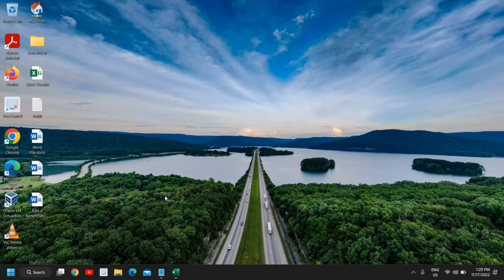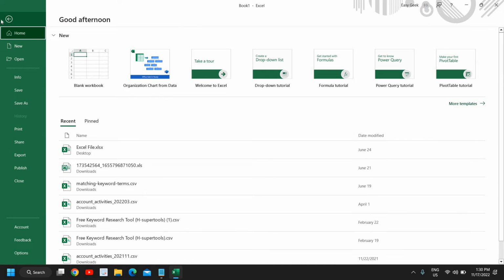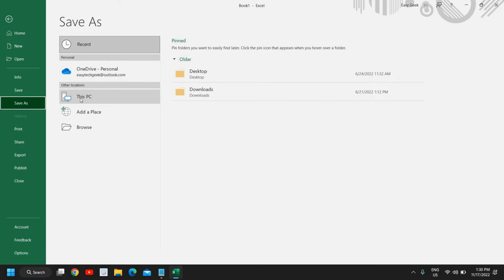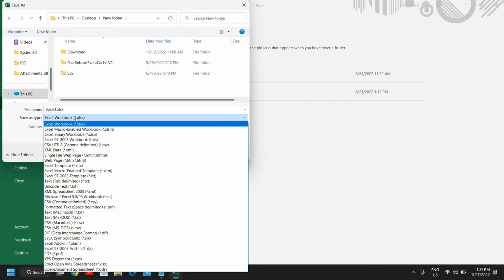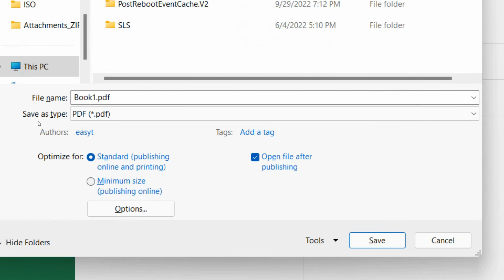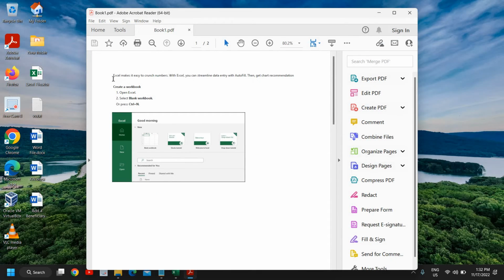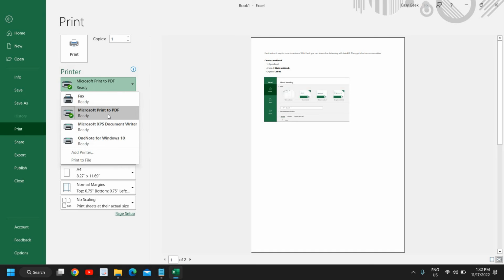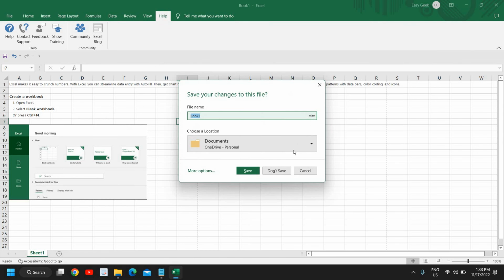How to Convert Excel file into PDF in MS Excel | Save Excel file as PDF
Convert excel to pdf and learn how to convert excel to pdf or convert pdf to excel file. Save Excel file as PDF without installing any third-party software from the Microsoft Excel itself you will be able to convert Excel file to PDF or I would say convert Excel file into PDF. there are two ways to save Excel file as PDF the 1st way is to click on the file menu in the Excel and then and then go to save as then select the location in the computer and under file type PDF give a file name and then save it when you will open that file it will be opened as PDF the 2nd way is to press control P and you will get a print option in Excel file and under print option select Microsoft print PDF select that click on print it will ask you to select the location and you can save that file on a desktop or documents as a PDF.